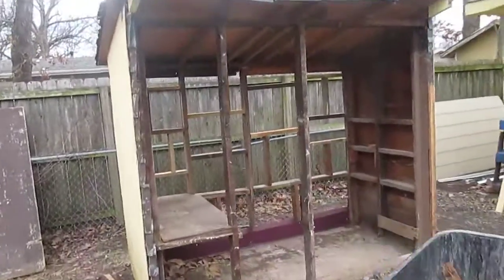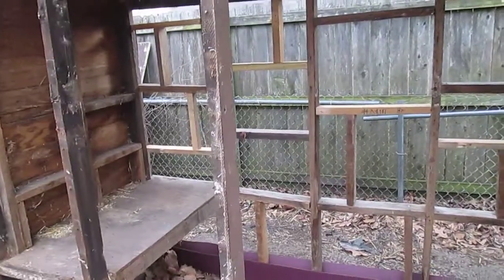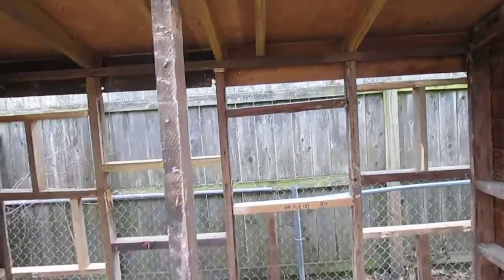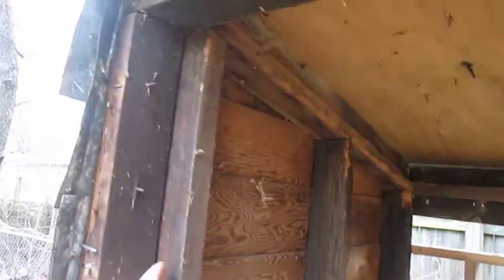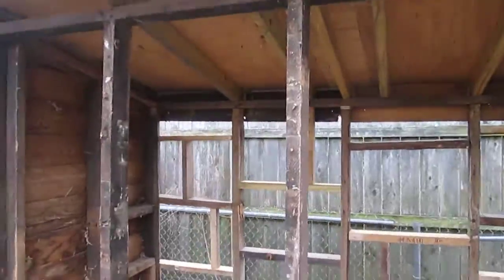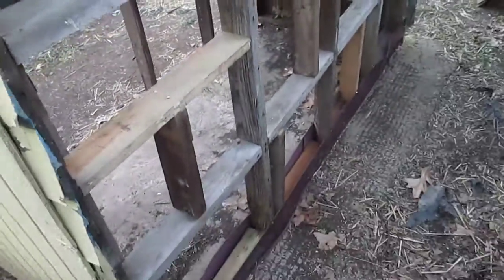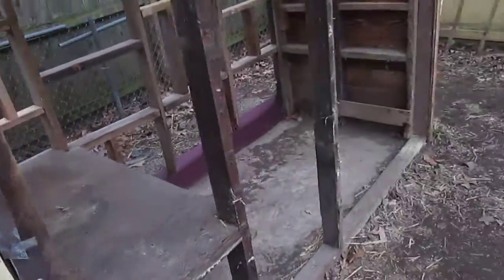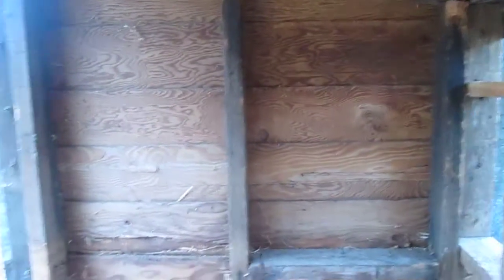Backyard Rabbitry - Part 2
Progress after a day working on building my backyard rabbitry.